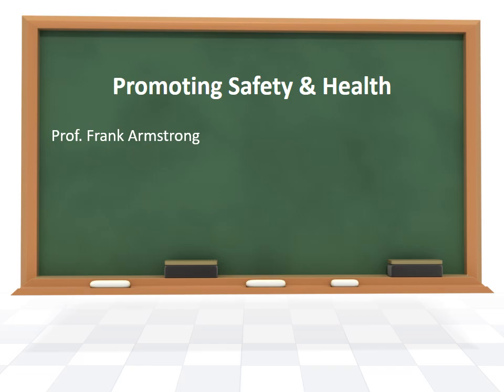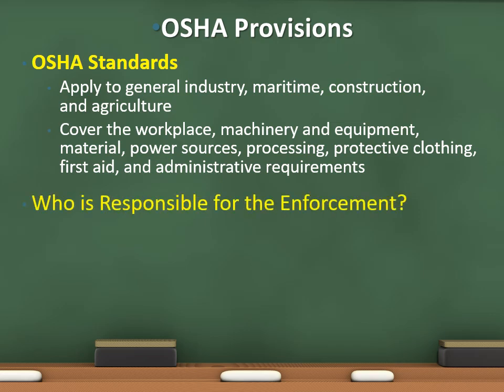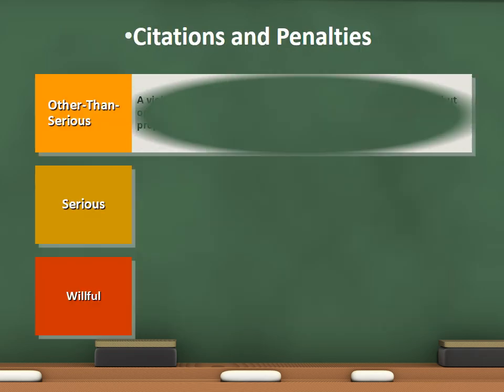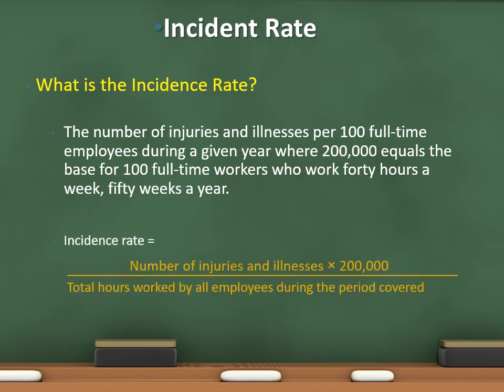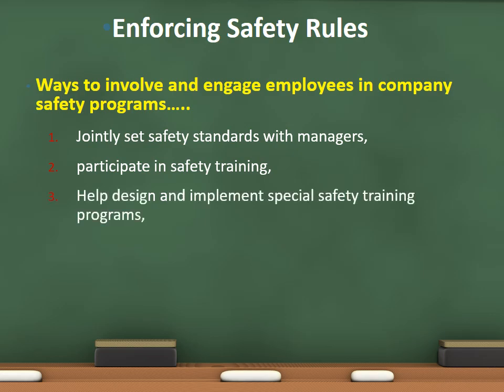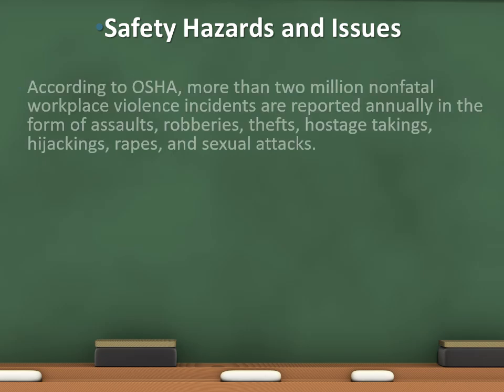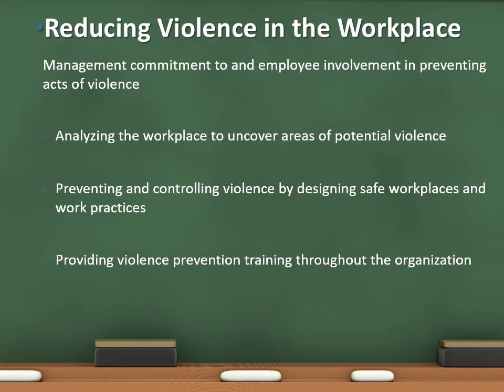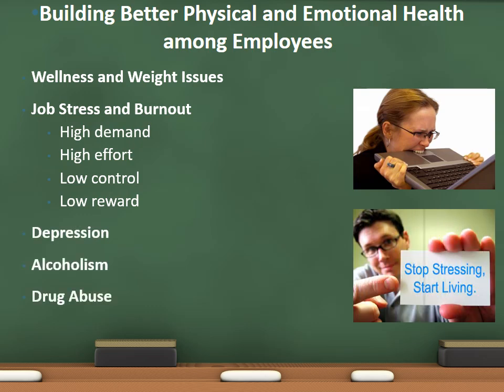10 Safety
In this chapter we look at Safety & Well being in the workplace and how OSHA works to help improve workplace safety